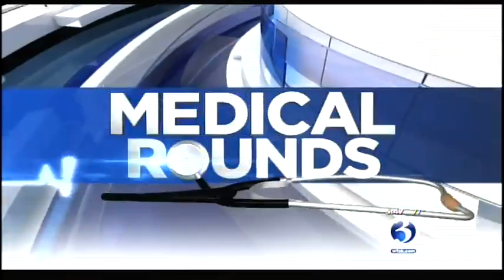To compress or not to compress?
If someone with a heart pump goes into cardiac arrest, what do you do? Heart failure/transplant specialist Dr. Jason Gluck explains.